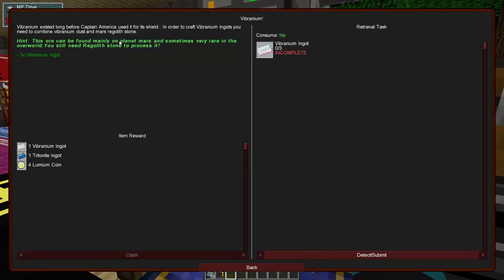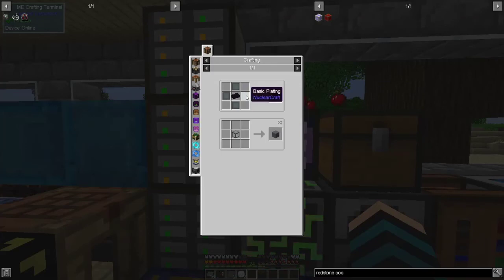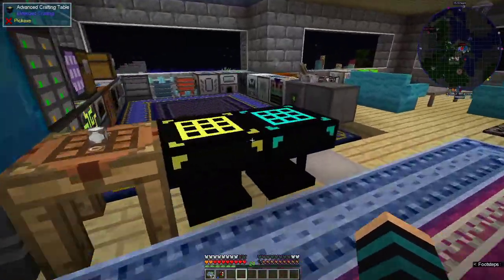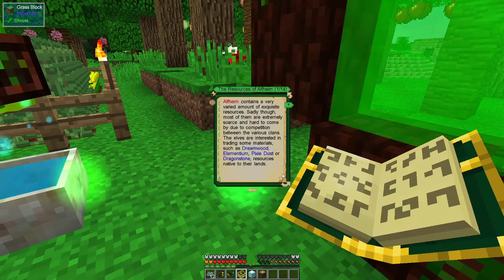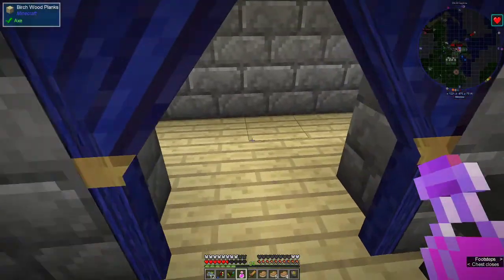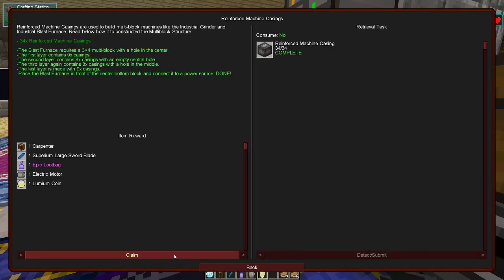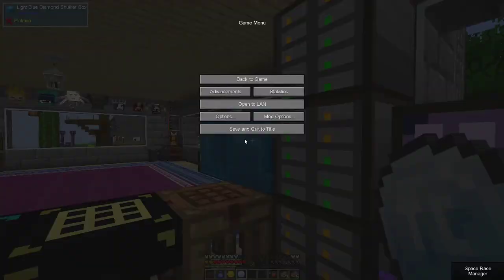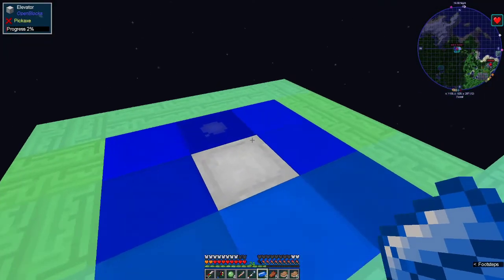Dungeons, Dragons, and Space Shuttles-Episode 77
Mod pack is by Freebi85 and can be found on the twitch launcher. If you like the content you can see it live Mondays and Fridays at 11am est on twitch